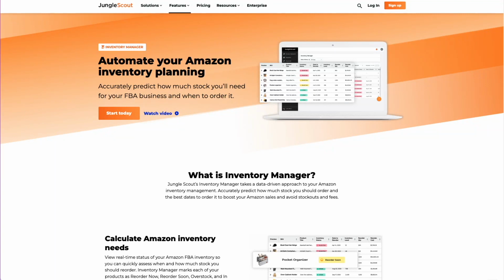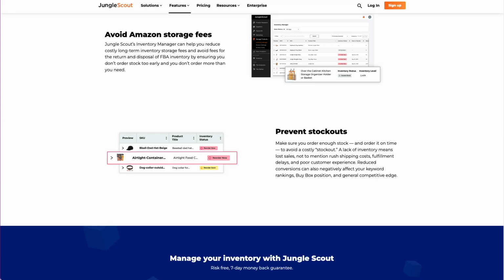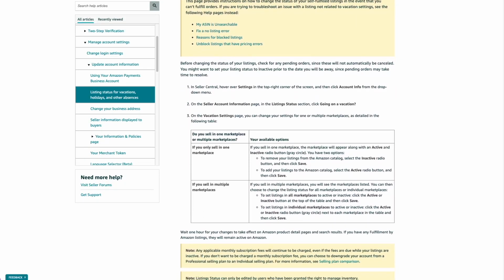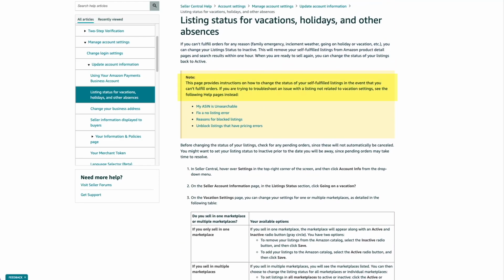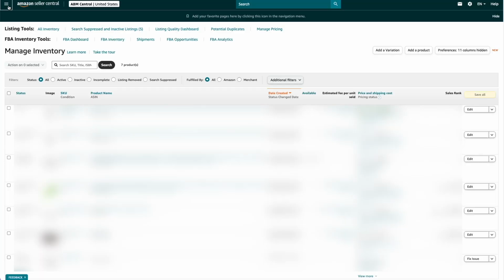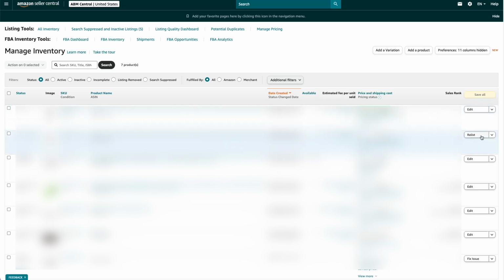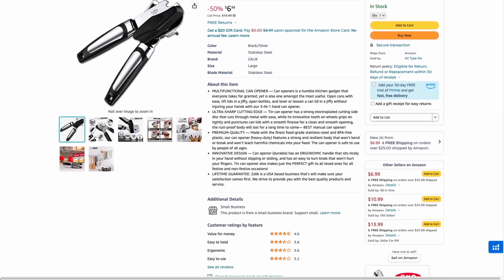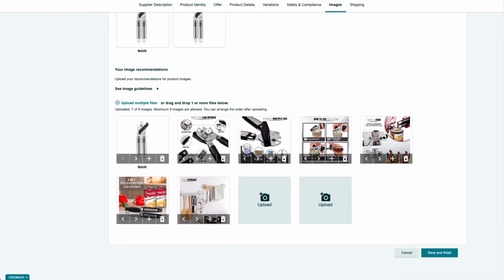Running Out of Stock Selling on Amazon FBA & How to Maintain Rank | What to Do & What NOT to Do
Learn what to do and what not to do when you run out of stock or inventory selling on Amazon FBA. I'll show you the correct strategy when you stock out and a hack on how you can minimize the effects on the listing rank and BSR. I'll also show you how to get your listing back to its original rank after restocking as quick as possible.

00:00 Introduction
00:46 What to Do Before Running Out of Stock
01:39 What Not to Do
03:08 Best Strategy
03:29 Do Not Do This
04:17 What to Do If You Stock Out
05:52 Bonus Tips